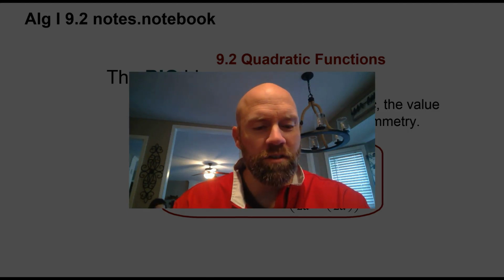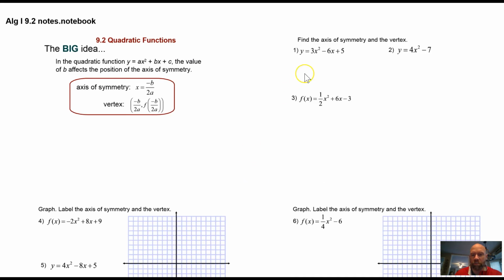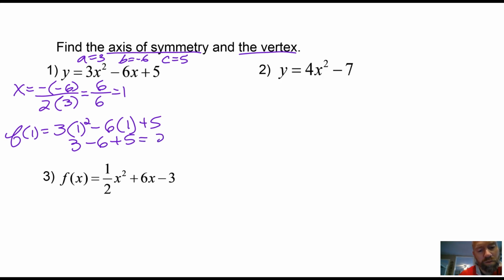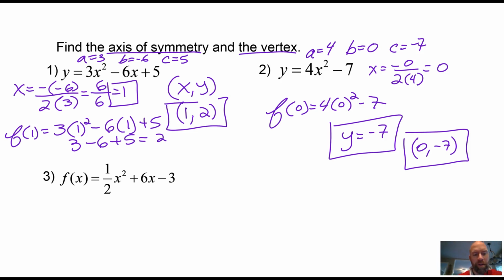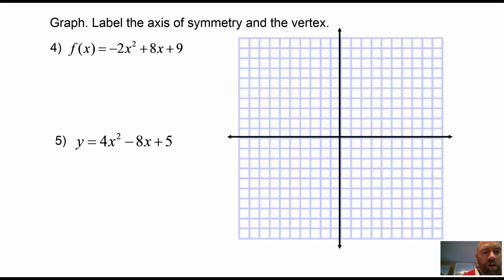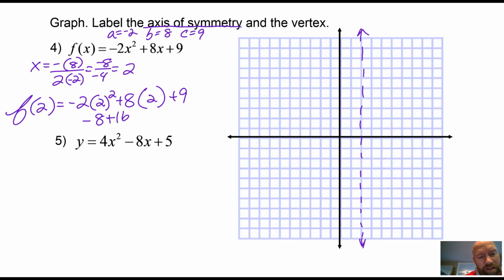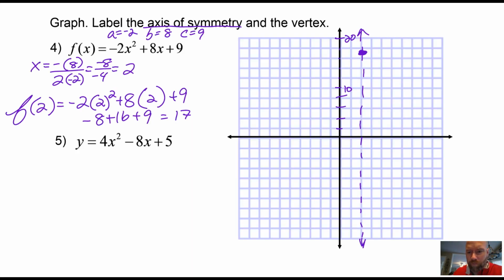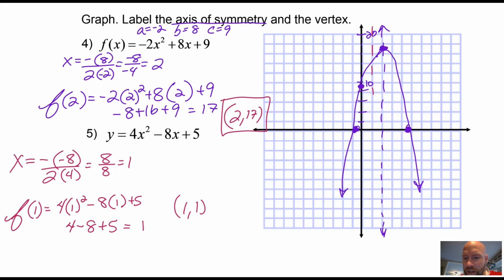Axis of Symmetry and Vertex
Algebra 1, axis of symmetry and vertex